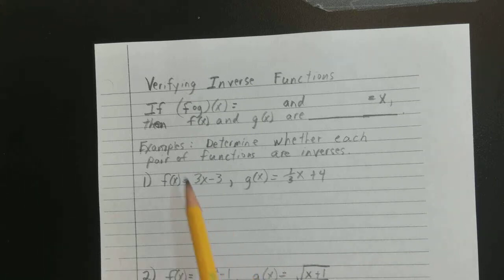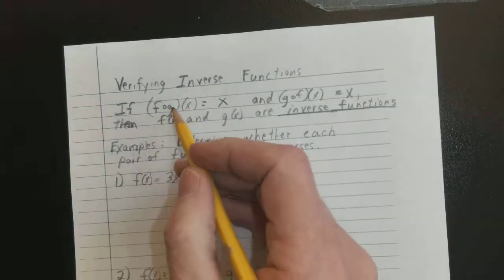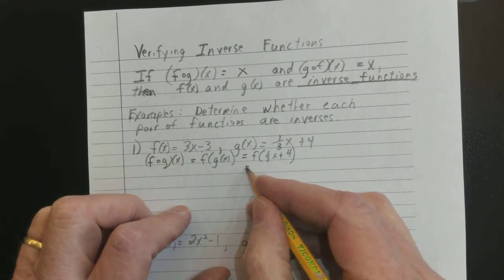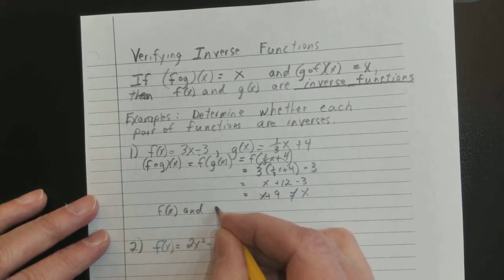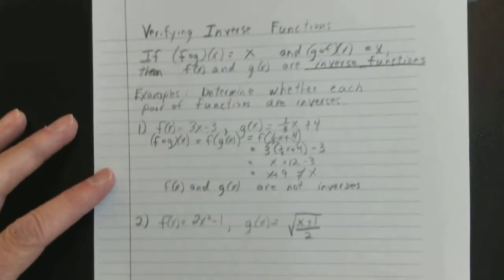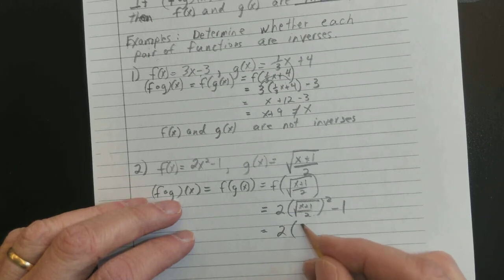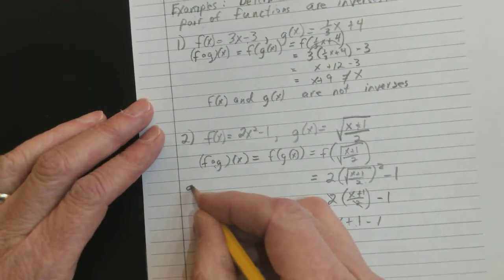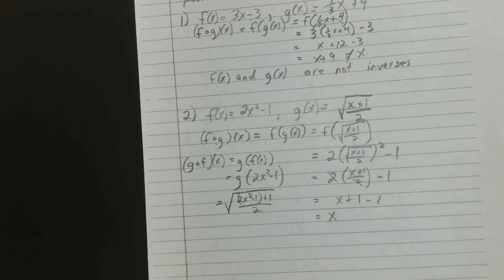A2 Verifying Inverse Functions Notes and Examples 4/23/2024